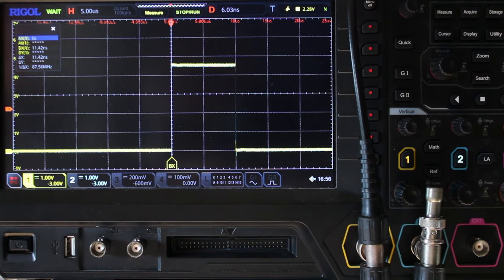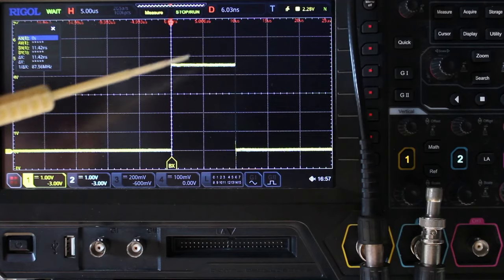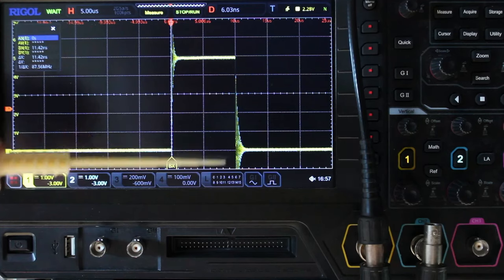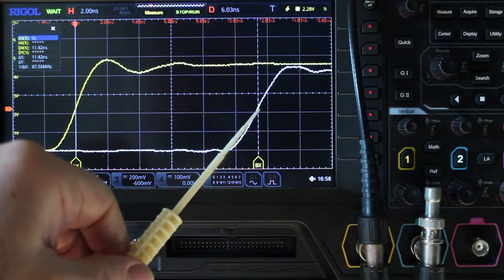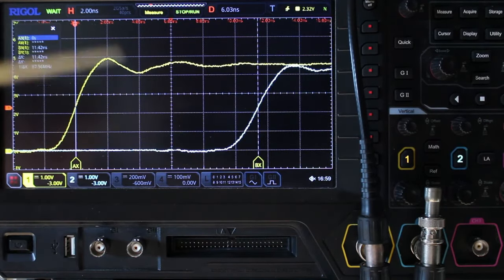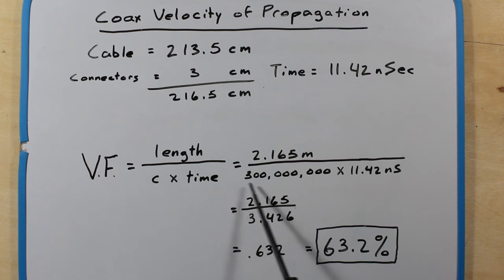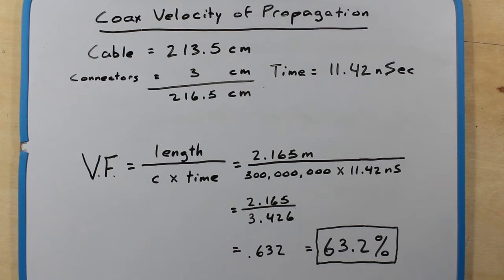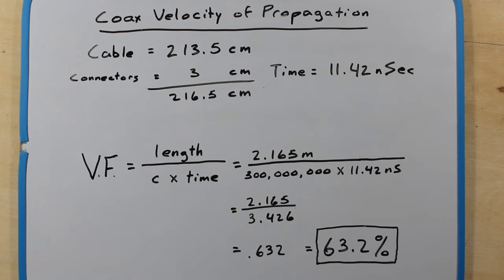Velocity of Propagation In Unknown Coax Cable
Measuring the propagation delay in an unknown cable using an oscilloscope and the rising edge of a fast pulse.

Knowing the velocity of propagation is useful when phasing antenna elements, making delay lines, and making tuned stub notch filters for example.

0:00 Introduction
0:49 Improper Termination Demo
1:34 Measure Differential Timing
3:01 Calculation Using Measurements
4:08 Is It RG58C/U?
4:28 Why Measure VOP?